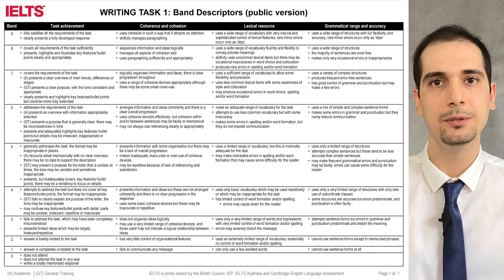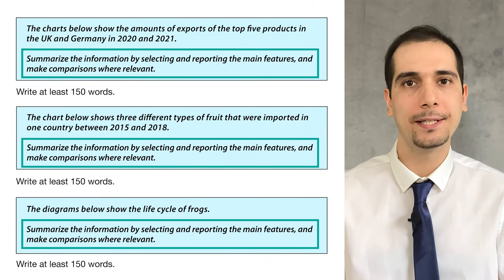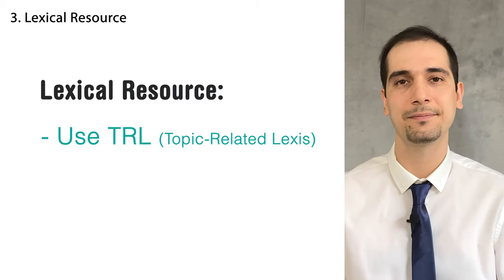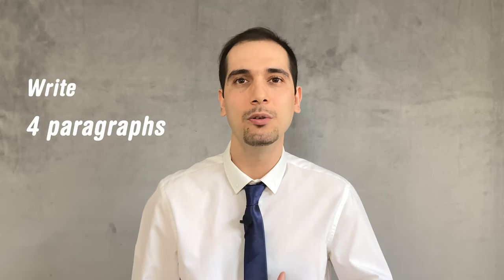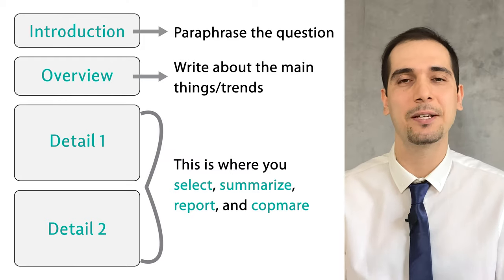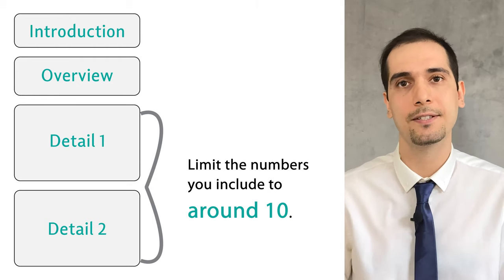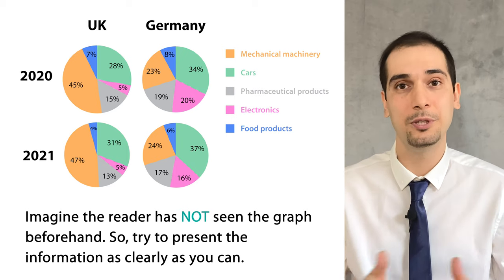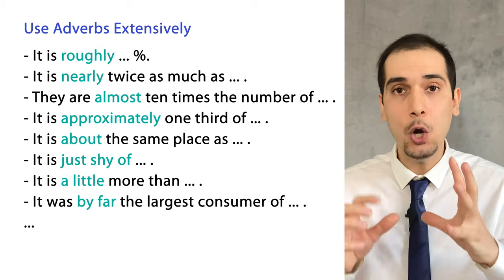IELTS Academic Writing Task 1 - The Essentials - Lesson 1 - Band 9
. ✅  If you would like to have Speaking/Vocabulary/Grammar lessons with me:
     🥇   $20 per session

✅  If you would like me to give you feedback on your writing:
𝟭  You should have watched MY teaching of writing Task 1/2.

. In this course, I will bring you THE BEST teaching of IELTS Academic Writing Task 1. Make sure you watch all the videos in order, and if need be, pause, take notes, and/or watch some parts again to fully understand that.

Good luck!

What you will learn in this lesson:
0:00 - Intro
0:28 - Writing Task 1 Band Descriptor Explained
3:09 - Task Achievement - Band Descriptor
5:03 - Coherence & Cohesion - Band Descriptor
6:06 - Lexical Resource - Band Descriptor
6:39 - Grammatical Range & Accuracy - Band Descriptor
7:30 - Types of Task 1 Questions
8:02 - The ESSENTIAL Tips
17:25 - How to Write the Overview Paragraph?
18:38 - How to Write the Detail Paragraphs?
21:38 - What to do with the Question
24:48 - You NEED a Professional Teacher!
25:42 - Why Task 1?